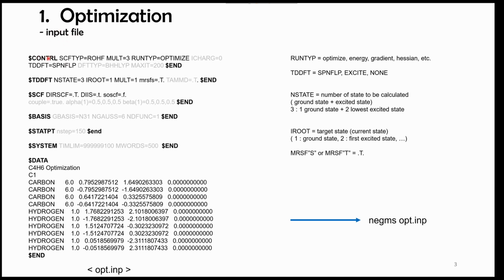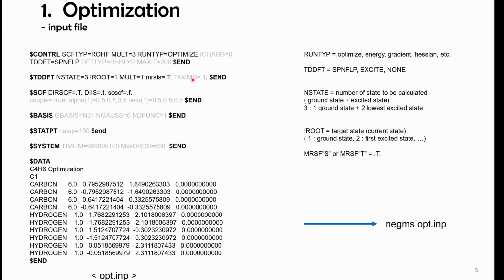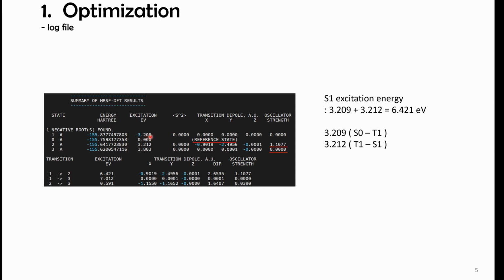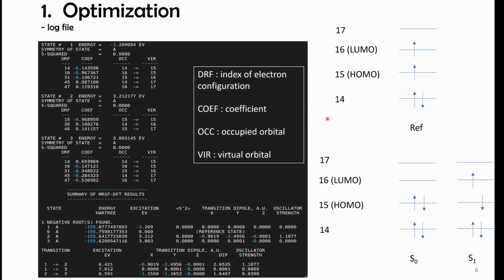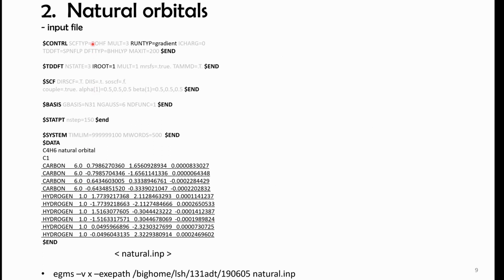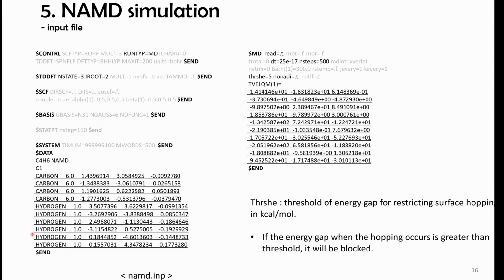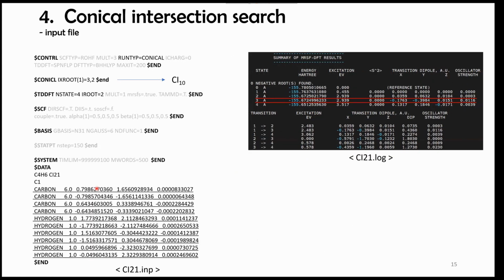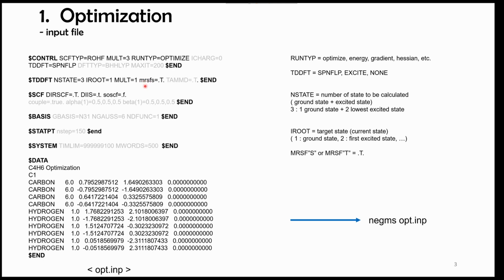Implementation of MRSF: Lectured by Woojin Park